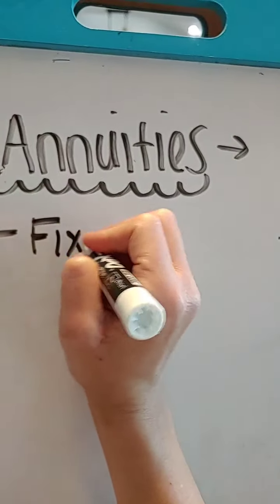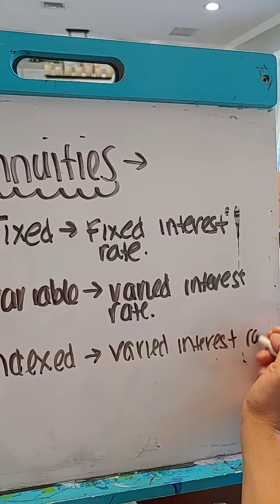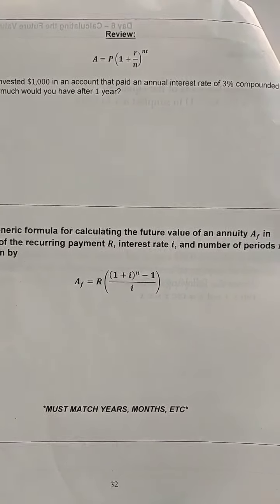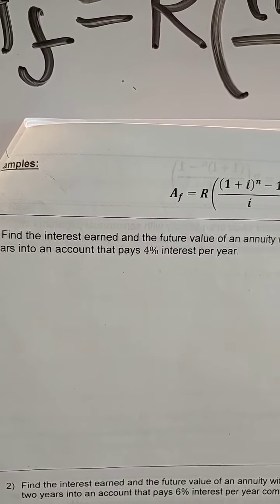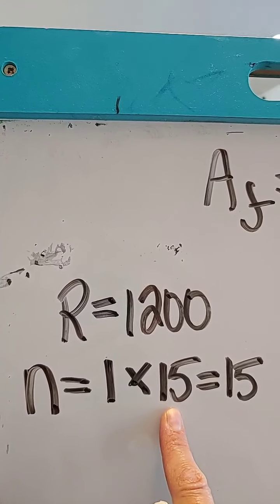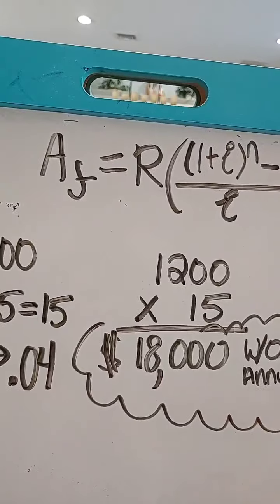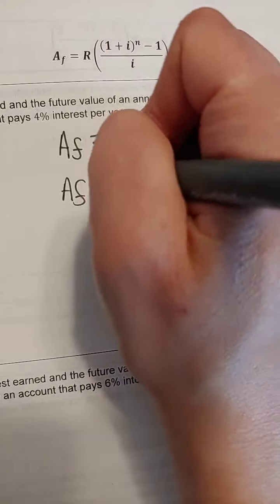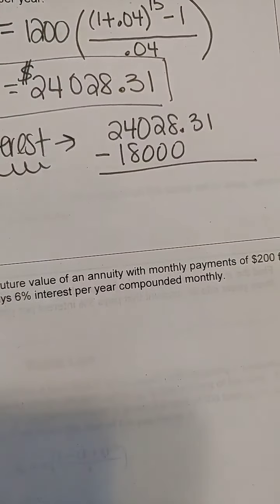Annuities (part 1)